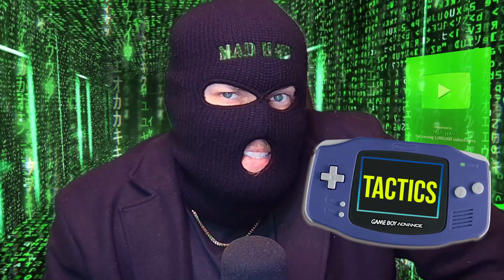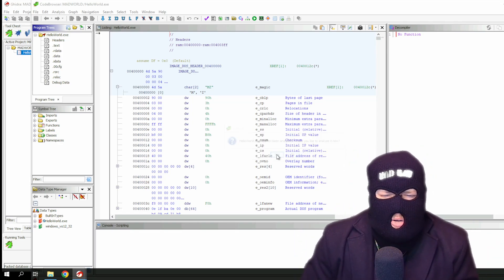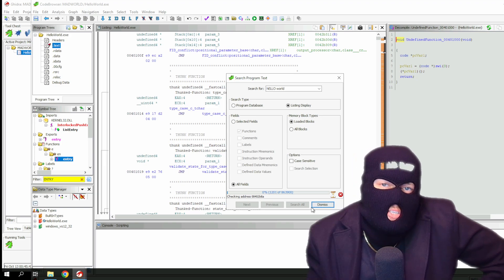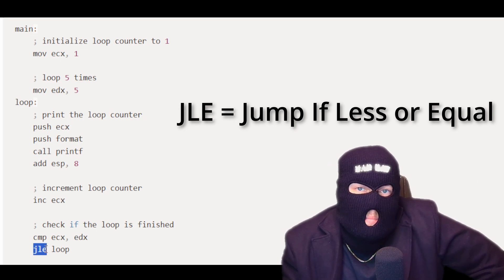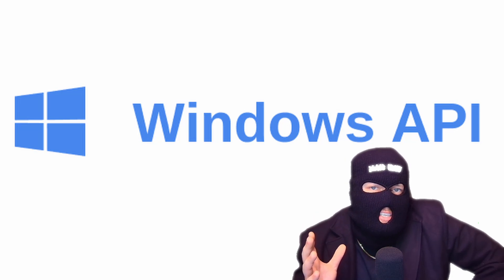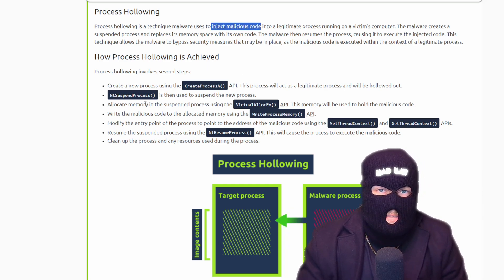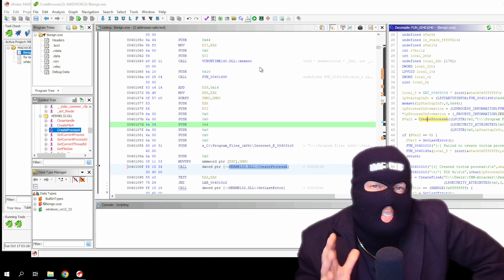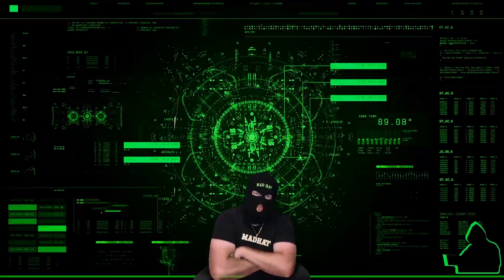ADVANCED Malware Analysis | Reverse Engineering | Decompiling Disassembling & Debugging (PART 1)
Are you new to cyber security and want to see if it's the right job for you? Try out the Google Cybersecurity Certificate